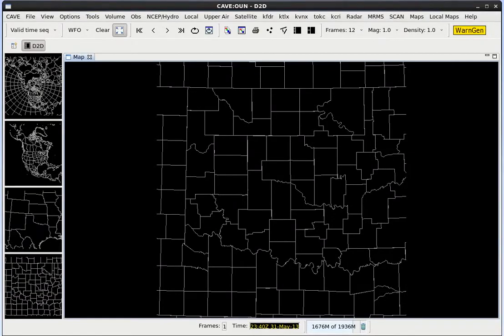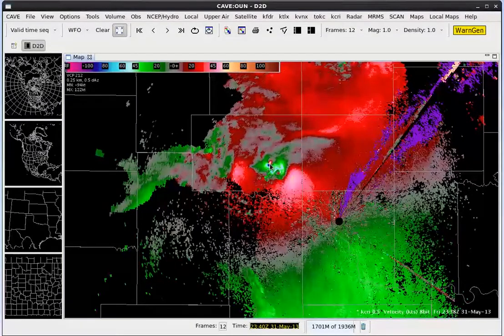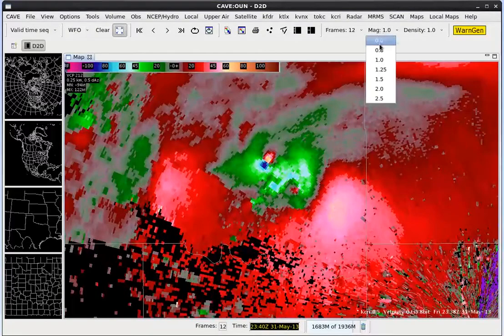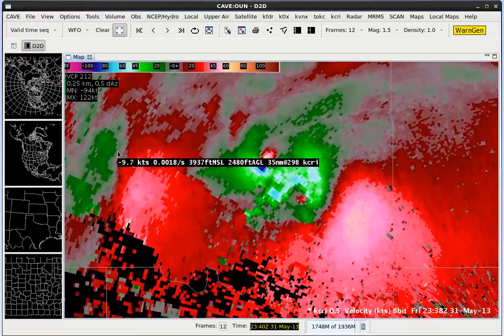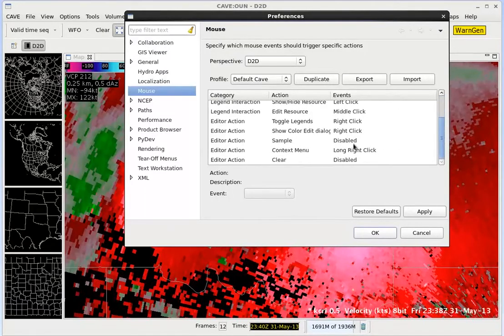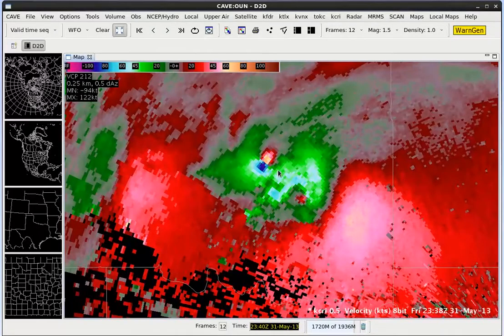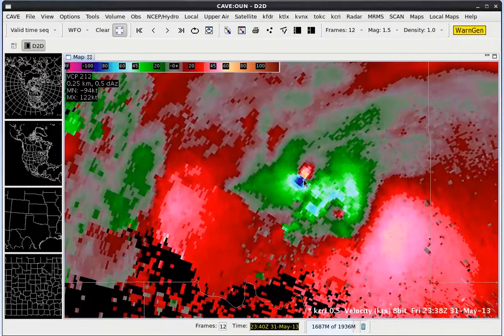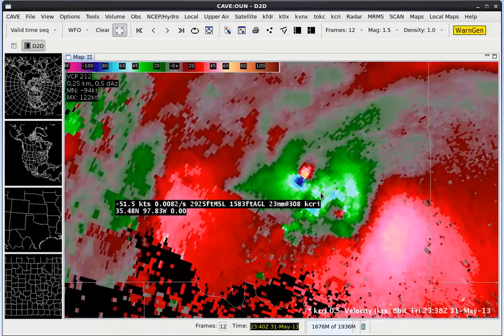Cursor Sampling and Lat/Lon Readout - AFun FY18